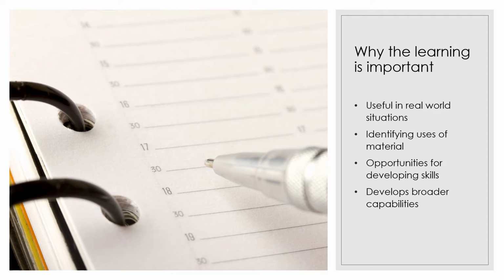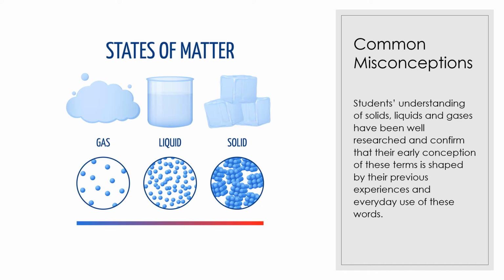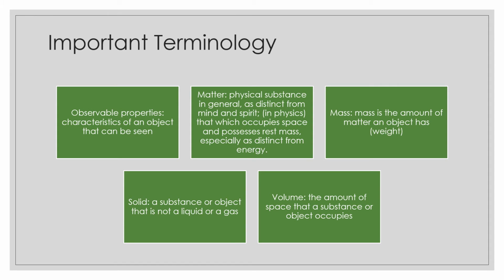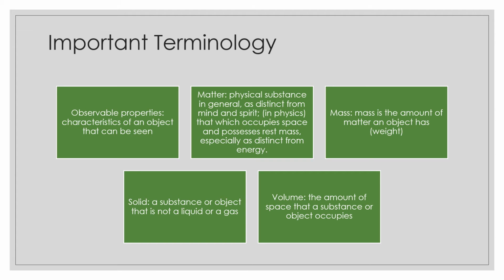Professional Development Session